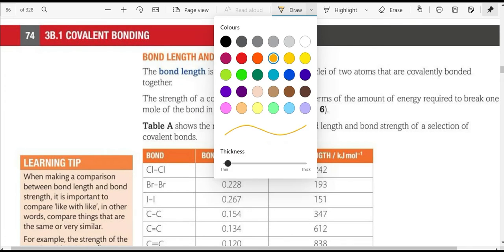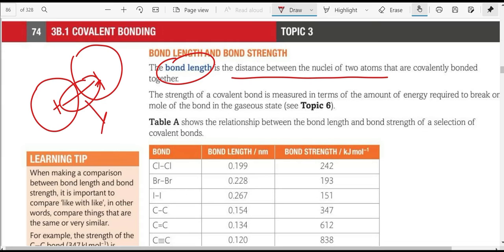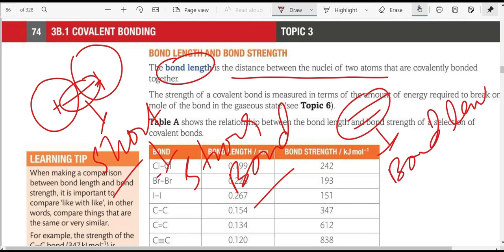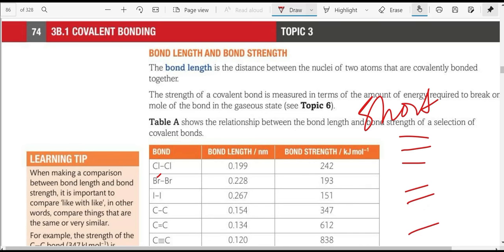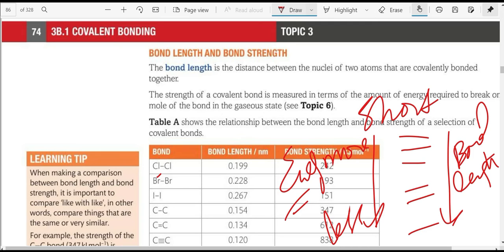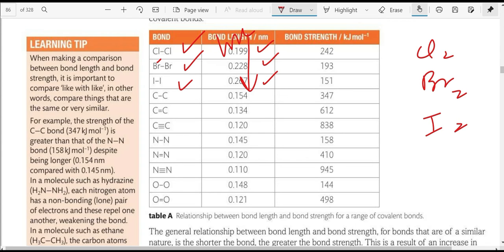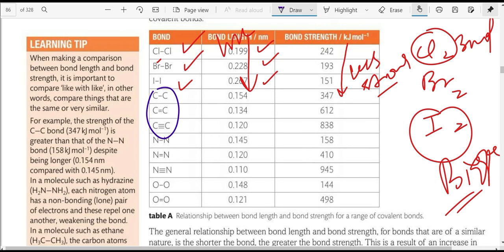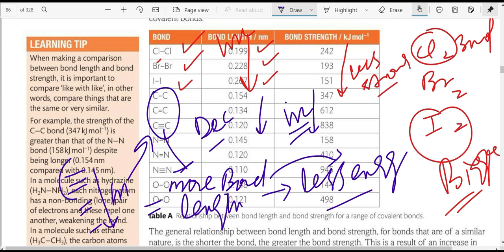BOND LENGTH AND BOND STRENGTH G11